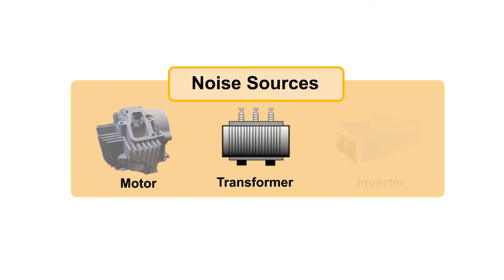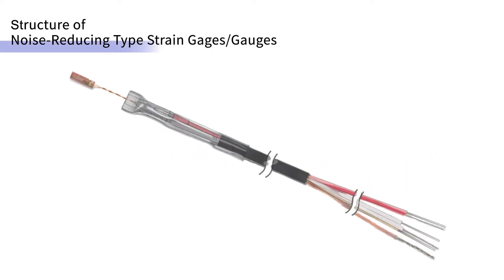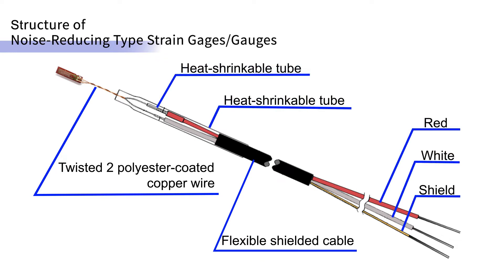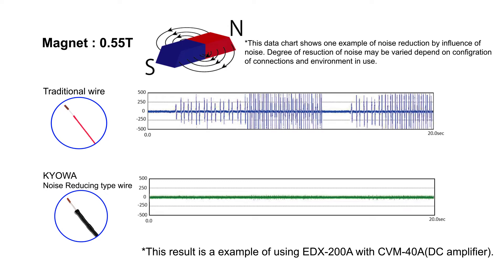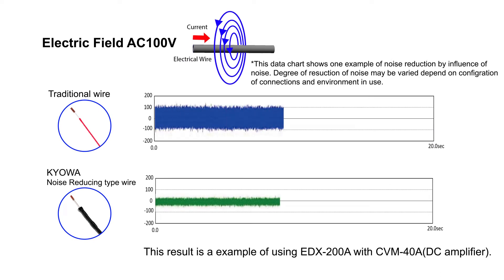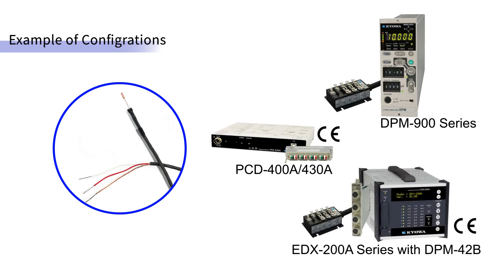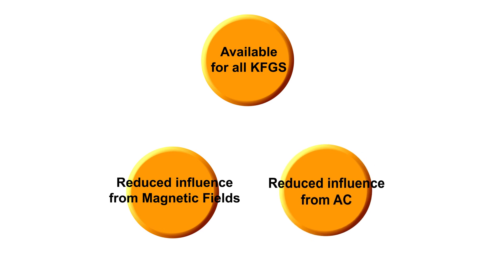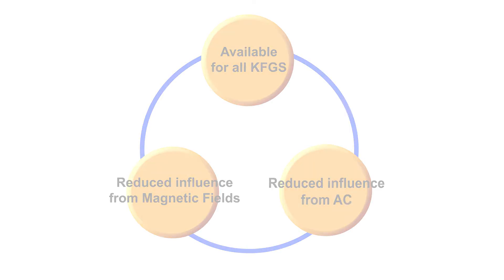Noise-reducing Type Strain Gages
A strain gage that can reduce electromagnetic noise.
Since the lead wire is a shielded wire with a twist structure, it is possible to reduce the influence of electromagnetic fields.